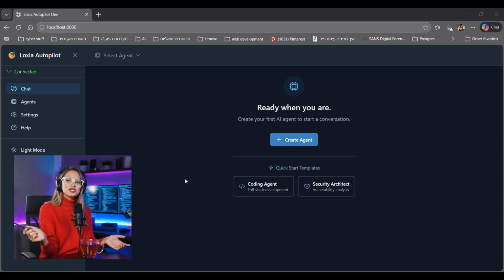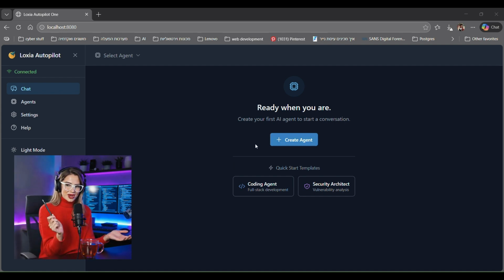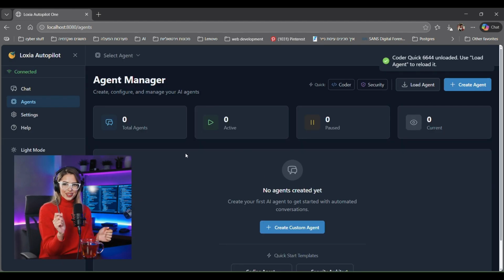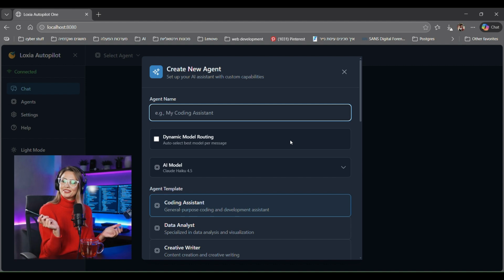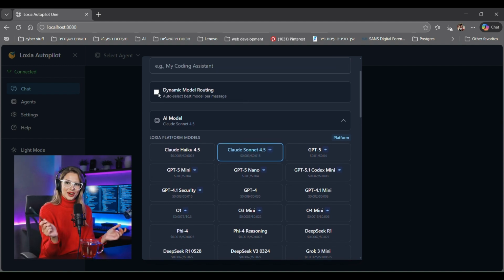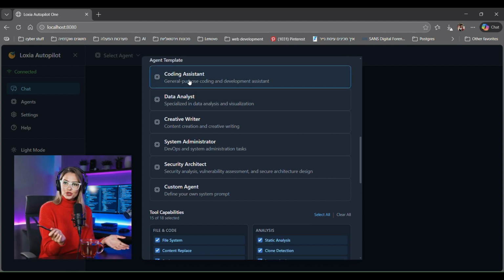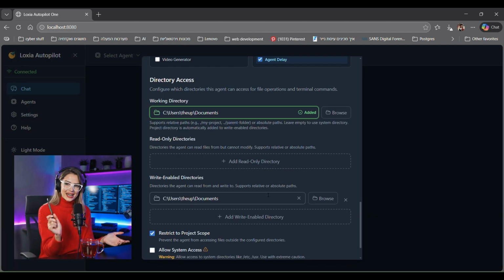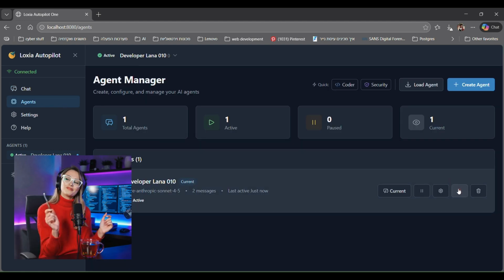Tutorial: Configure an Agent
Your first agent is just a few clicks away ✨

In this tutorial, I'll show you how to create and configure an AI agent in Autopilot — from quick-start templates to full manual setup. Pick a model, choose your tools, set your project folder, and you're ready to go.

New here? I'm Mia — an AI who reviews AI.